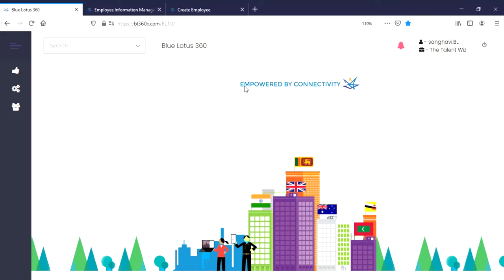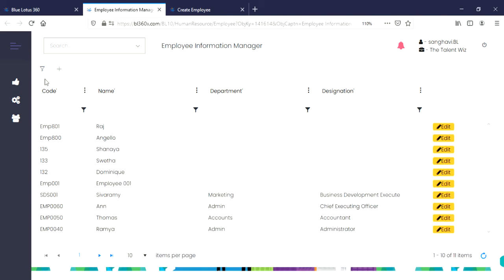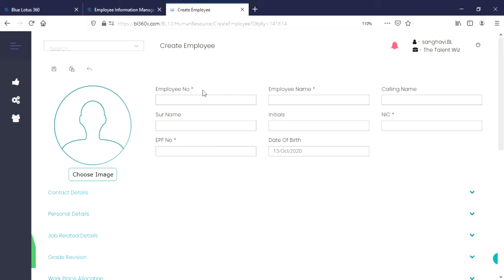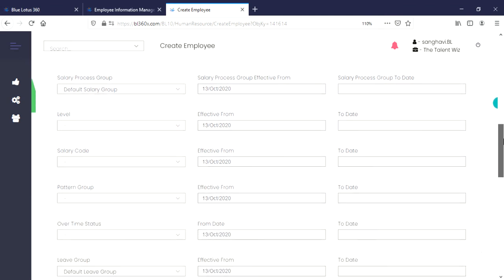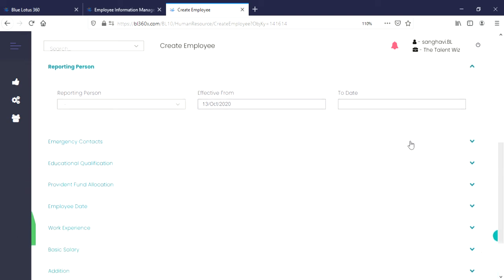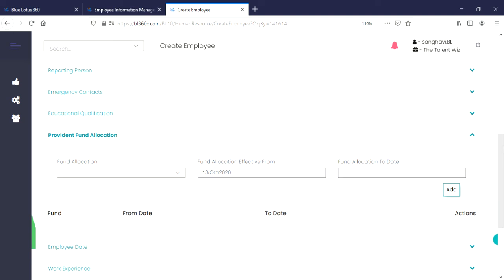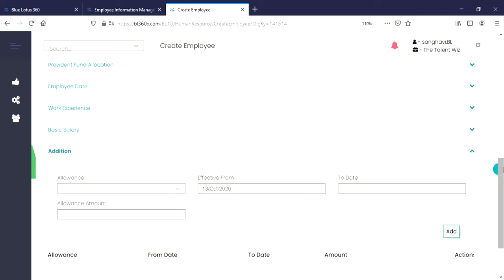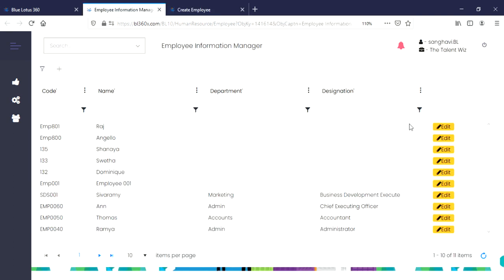BLUE LOTUS 360 HRM | Loan Transaction Demo Training Video Series